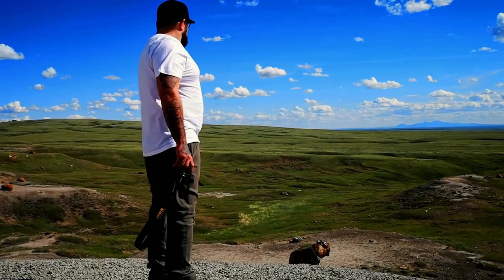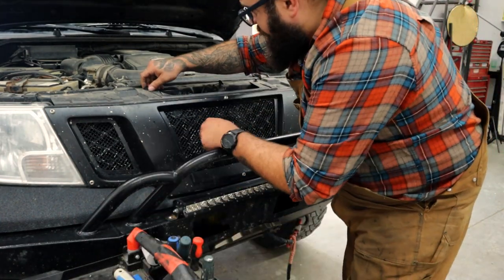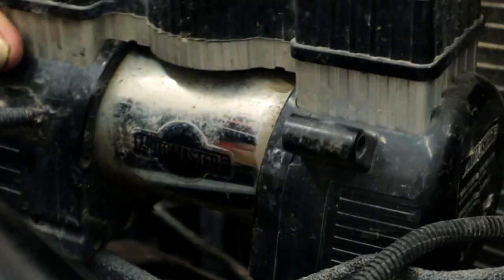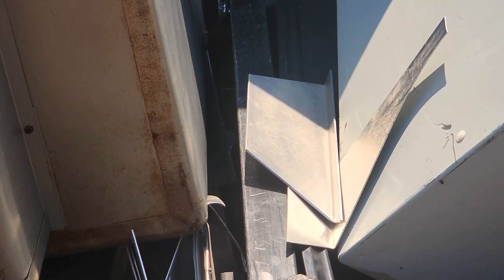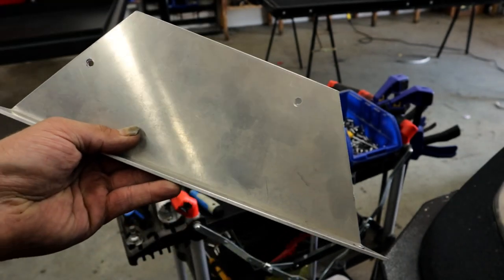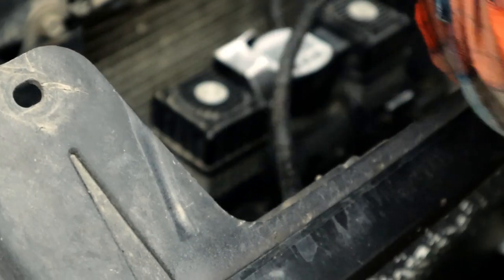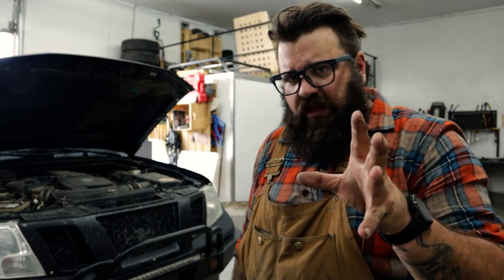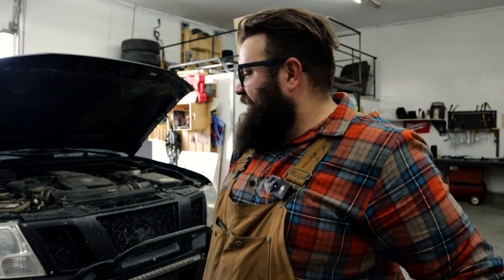DIY Onboard Air System for Under $100! 3 Years Later - Still Going Strong! 🚗💨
Hey there, fellow adventurers! In today's video, I'm thrilled to share an awesome update on my trusty Nissan Frontier's onboard air system that I installed over 3 years ago for just under $100. Can you believe it? 150 thousand kilometers later, and this budget-friendly setup is still running like a champ! This was also a requested video by one of you!

Join me as I take you through the border line red neck installation process that's been helping me tackle various adventures on and off the road. This onboard air system has saved the day countless times, whether it's inflating tires, air mattresses, or even using air tools for those impromptu fixes.

I'll also discuss the minor challenge I've faced over time - the need to create a custom mount to keep the system securely in place behind the grill. Safety first, right? Don't worry; I've got a clever solution that won't break the bank or compromise any vital components.

So, if you're looking for a cost-effective way to level up your off-road capabilities or just want a reliable onboard air system for emergencies, this video is a must-watch.

Thanks for being a part of this incredible journey with me and my Nissan Frontier. See you in the video! 🚀🎉